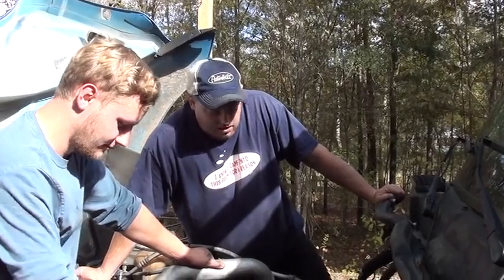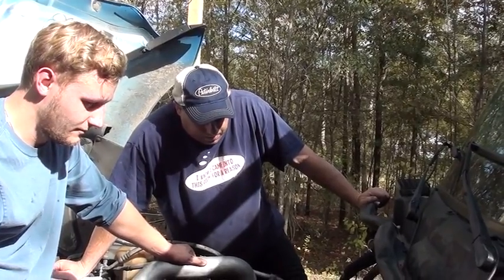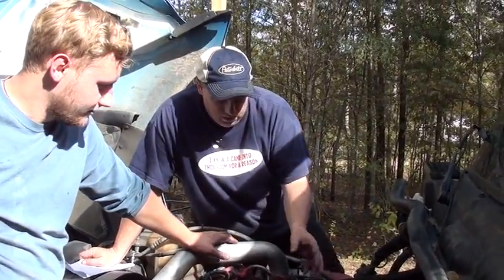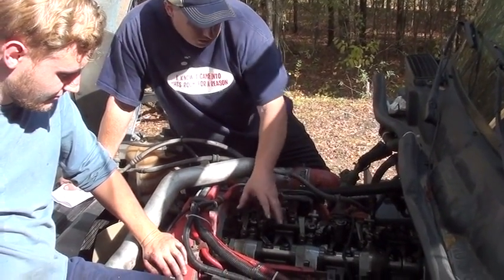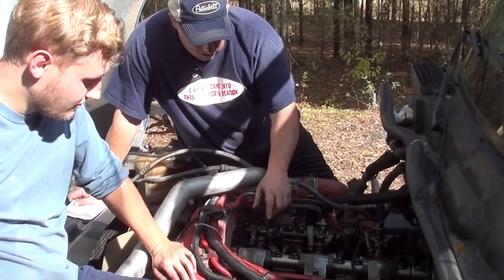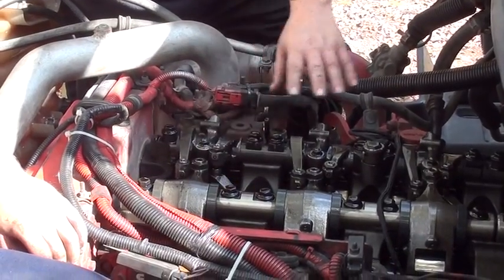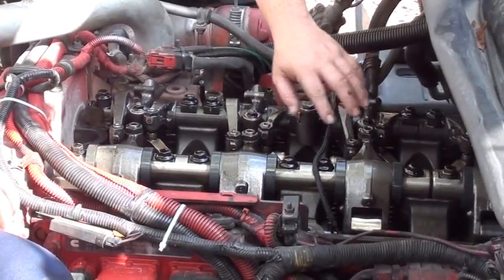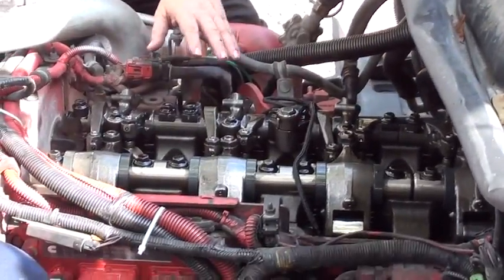ISX Injector replacement by Rawze 2 of 8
Rawze.com: Just helping someone to replace a bad injector that we found on his ISX CM871 engine.